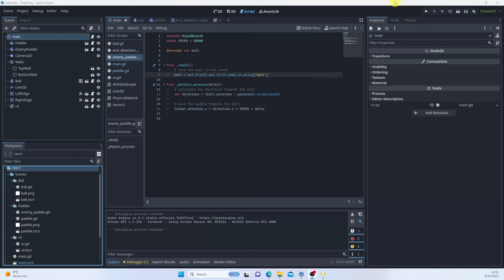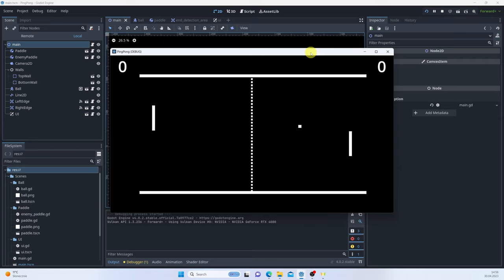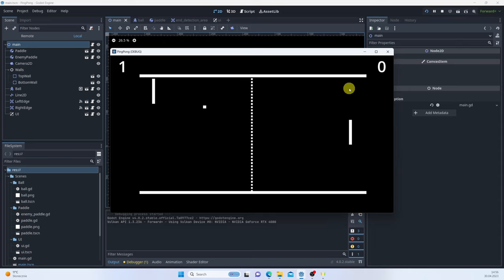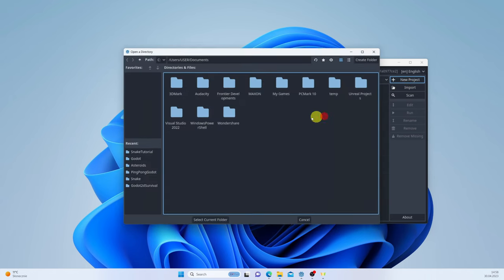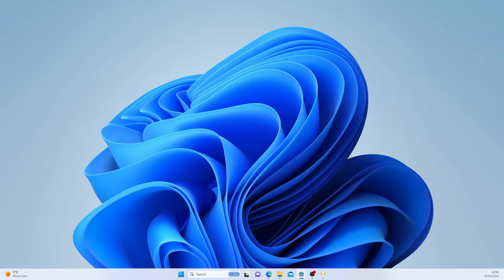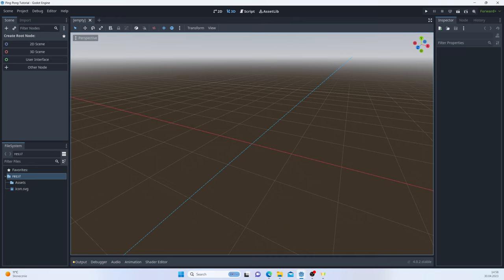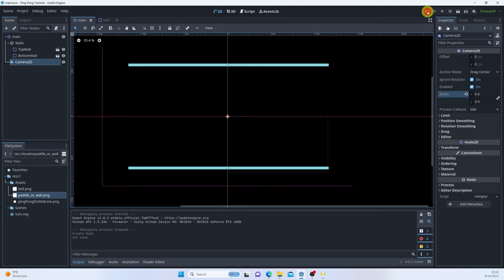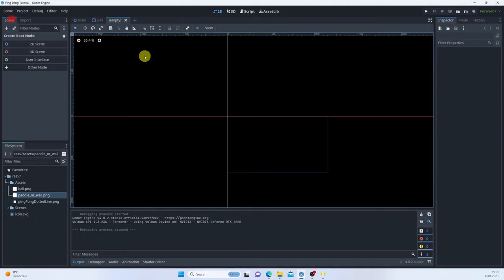How to make Ping Pong in Godot 4 (Complete Tutorial) 🏓🎮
Welcome to our comprehensive video tutorial on recreating the classic ping pong computer game using the powerful Godot 4 game engine! In this step-by-step guide, we will walk you through the process of designing, coding, and testing your very own version of this timeless arcade game.

Throughout the tutorial, we will cover essential Godot 4 features and concepts, making it a fantastic learning experience for beginners and intermediate users alike. By the end of this series, you will have a fully functional ping pong game that you can be proud of, and a deeper understanding of game development using Godot 4.

00:00 - Intro
00:40 - Project setup
05:45 - Walls
11:50 - Camera setup
12:50 - Paddles
21:50 - Ball
34:45 - Enemy paddle
40:00 - Scoring points
45:45 - Main game script
53:30 - Adding dotted line
55:00 - Adding UI
01:03:30 - Solving the ball stucking issue